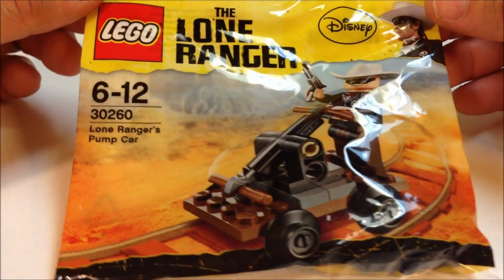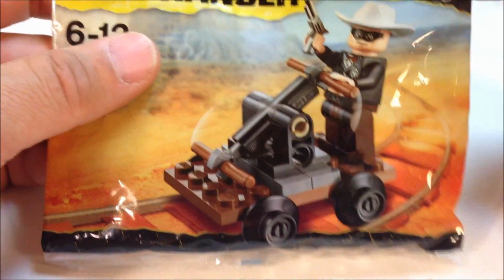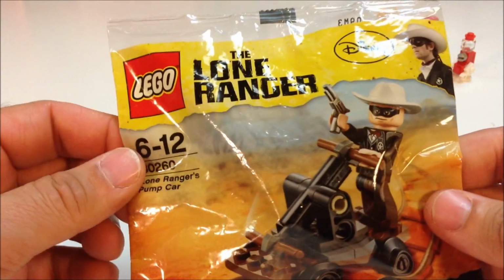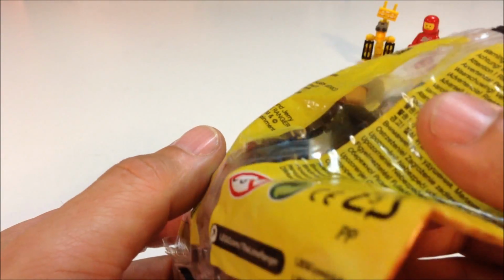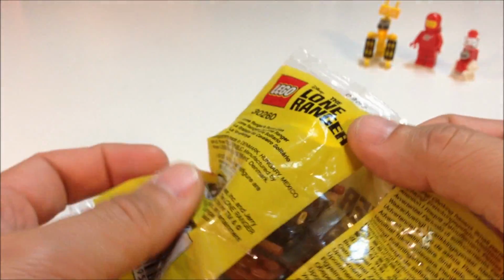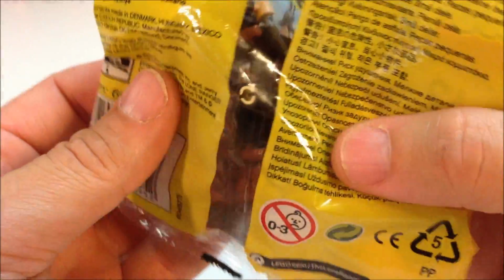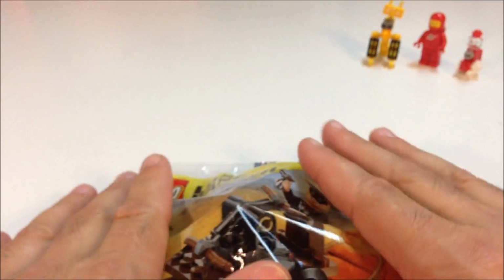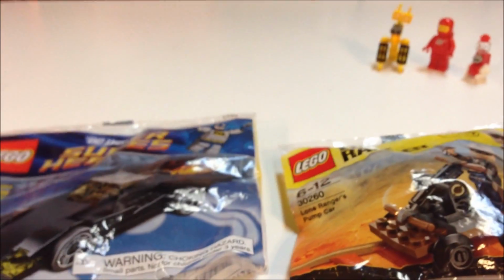LEGO Build in the Bag set 30260 Lone Ranger Pump Car Train - with speed build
Lego Build in the Bag set 30260 Disney's Lone Ranger Pump Car - with speed build
BrickTsar LEGO® Collector - LEGO How to, History, Hauls, and Humor!